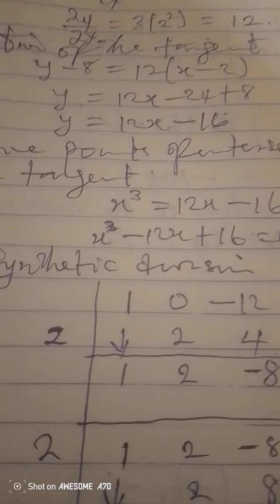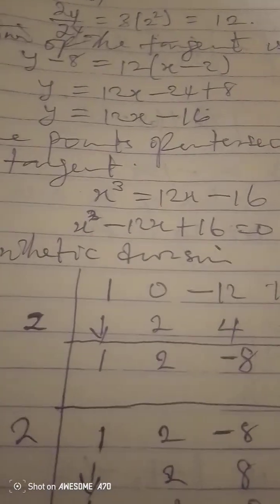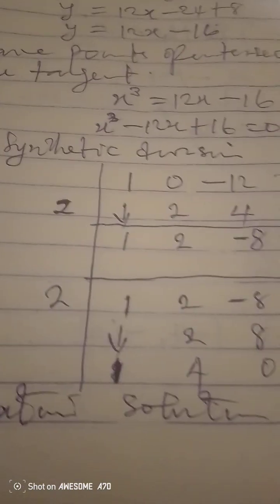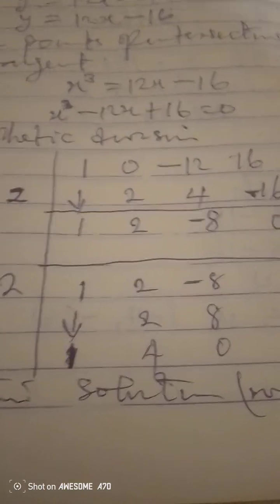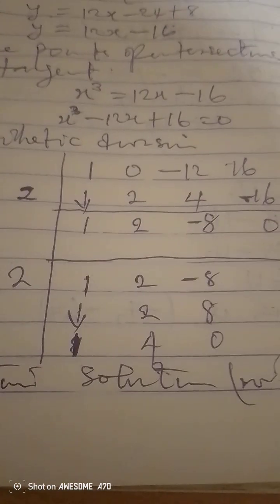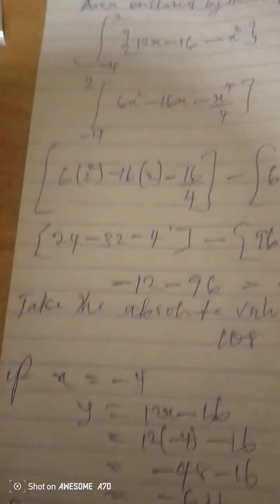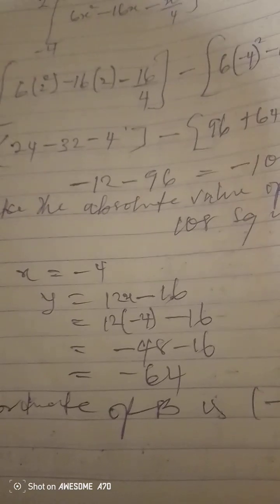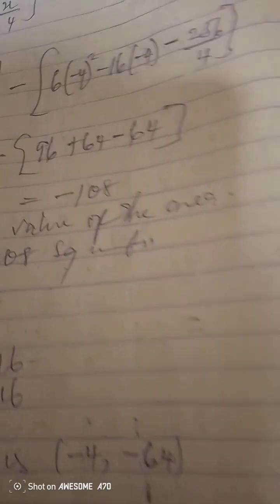Application of integration